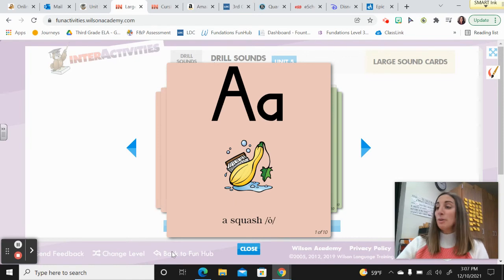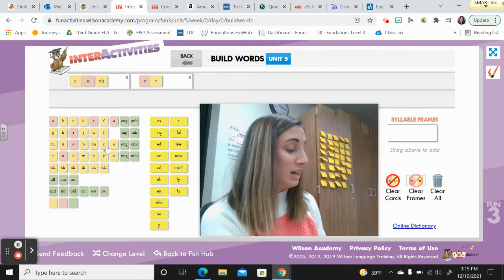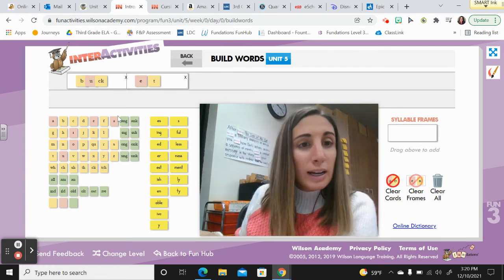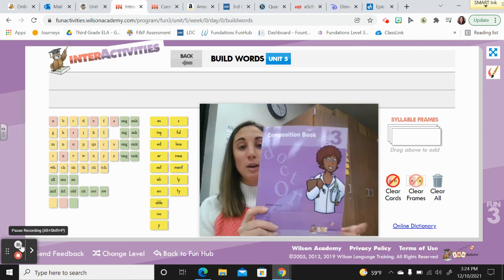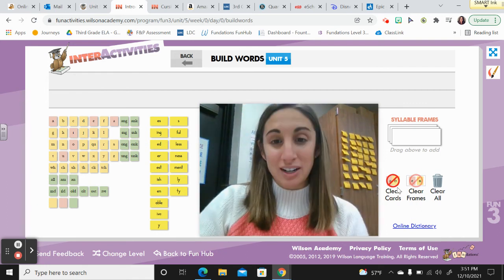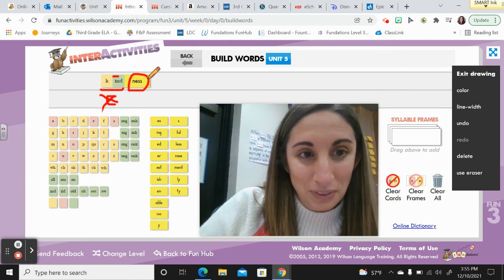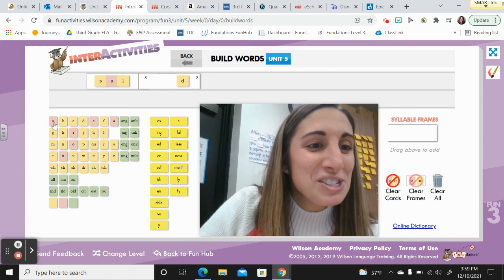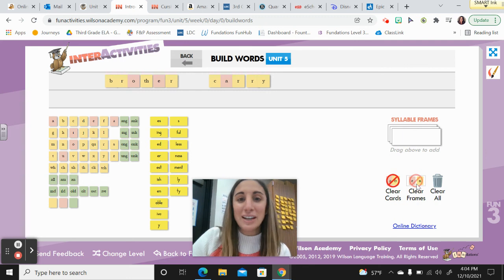Fundations Unit 5, Week 2, Day 4